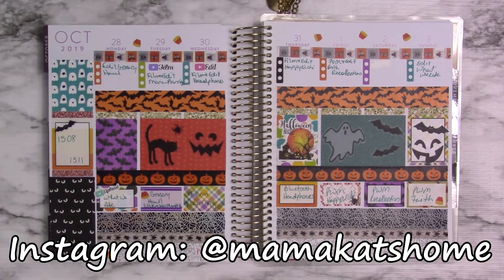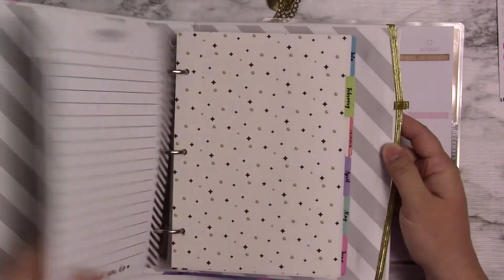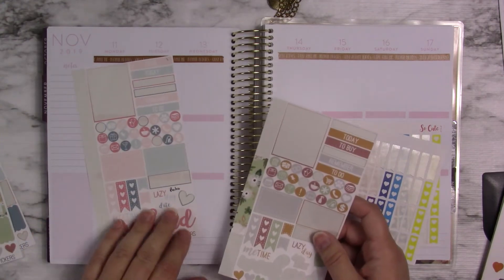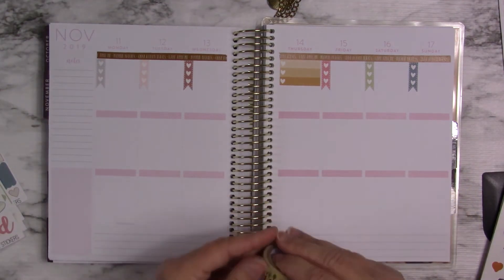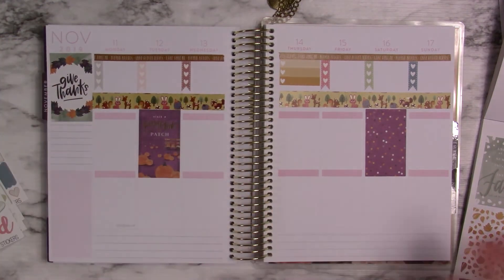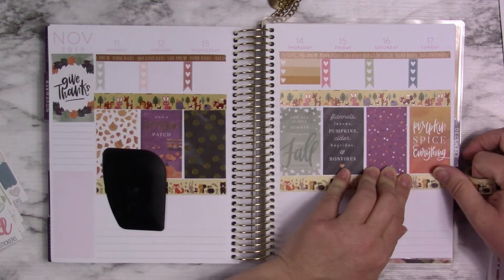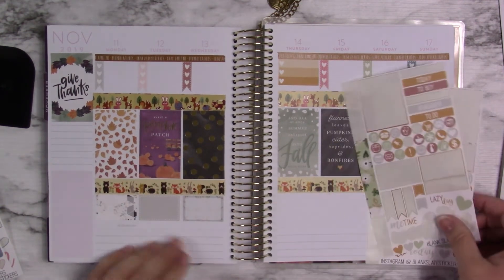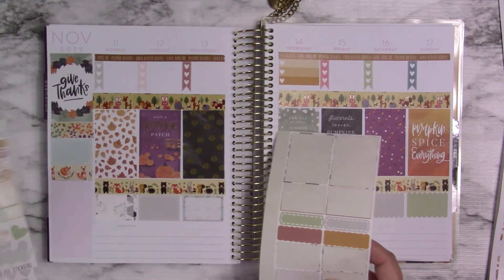Plan With Me November 11th Through 17th Recollections Planner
It may be points or it could be a few dollars. Using the links doesn't cost you anything extra and in some cases nothing at all. You also get discounts and rebates with some of them. Don't feel you have to do it though. Just putting it out there to let you know about things I use myself.